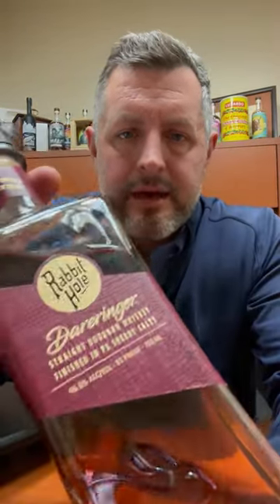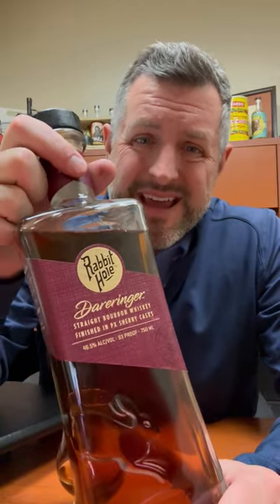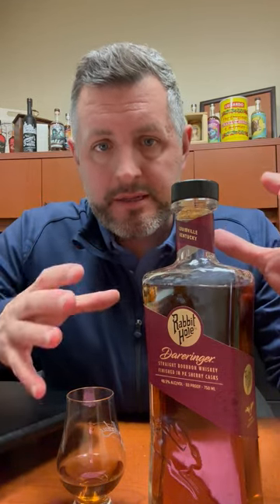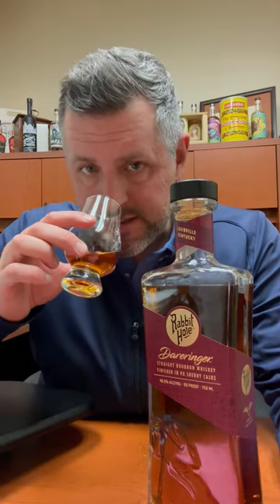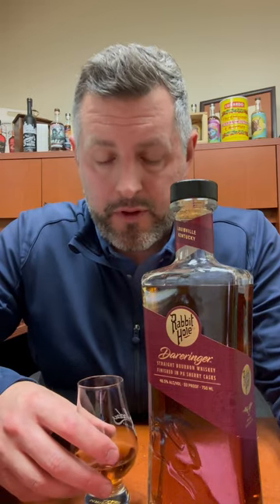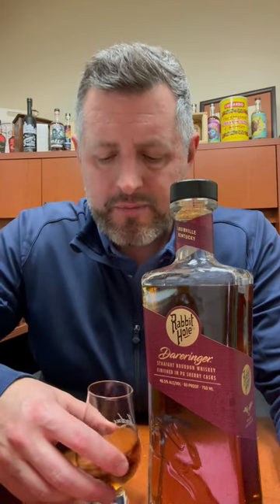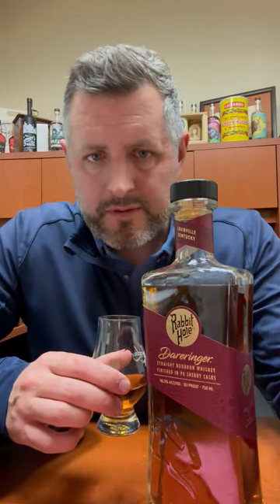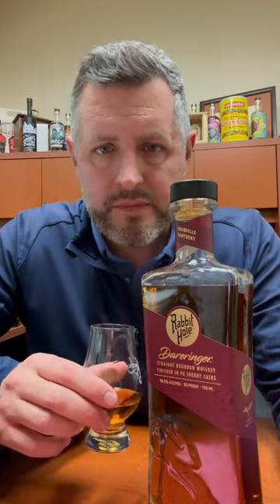Rabbit Hole Dareringer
🥃 Rabbit Hole Dareringer. 93 proof, finished in PX sherry casks. Dried flowers, roasted nuts, honey, and chess pie on the nose. Spice driven on the palate with touches of juniper and mint. The sherry fruit is sublte, playing a background role whike traditional honey, vanilla, and butterscotch flavors dominate. Certainly a decent Blanton's analog.